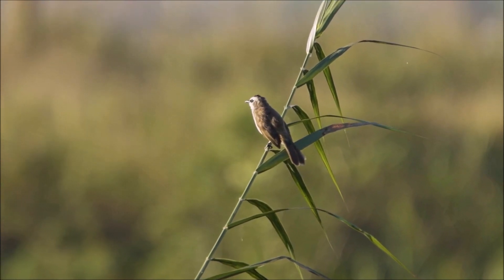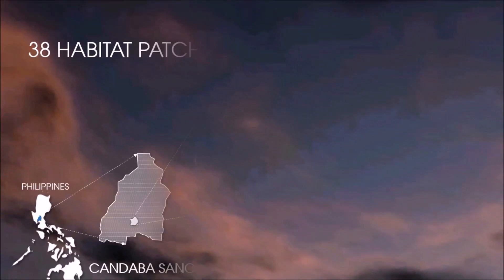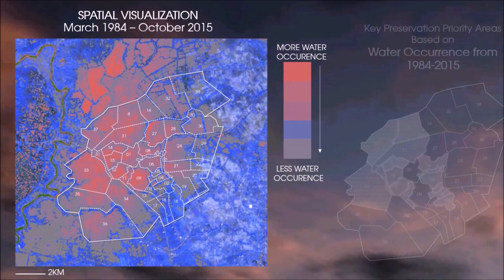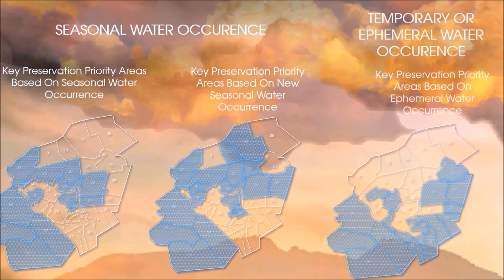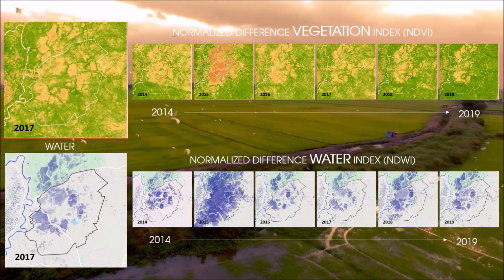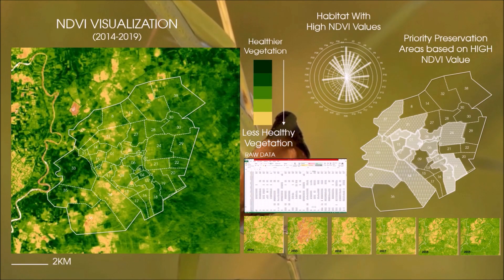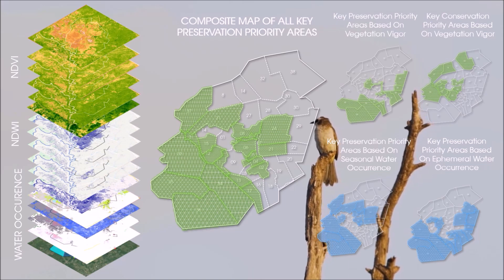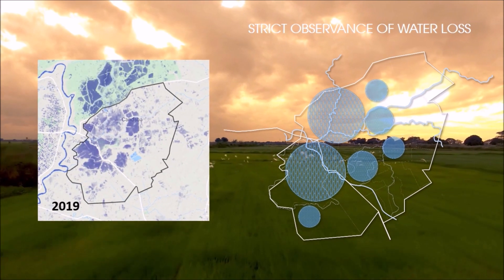Ibon mang may layang lumipad: Identifying local preservation areas using satellite information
Water birds reflect the habitat integrity of a wetland. In the Candaba Swamp, migratory birds have dwindled over the last ten years. Only 1,449 were recorded in 2018, the lowest since 2010 with 13,160 birds. This is critical because the swamp serves as a major refuge habitat during Siberian cold winds for many migratory and local bird species. Changes brought about land use and water loss worsen the swamp’s diminishing habitat integrity. Monitoring ecological functions is also a challenge due to the wetland’s extensive size and inaccessibility. However, satellite-derived information like Landsat provides a cheaper and easier method in studying wetlands. This research attempts to improve the habitat integrity of Candaba Swamp by identifying both key conservation and preservation areas in the bird sanctuary. Using Google Earth Engine and Landsat data, the vegetation dynamics using Normalized Difference Vegetation Index (NDVI), and seasonal water occurrence through Global Surface Water (GSW) dataset were studied. Thirty-eight potential habitat zones were explored by overlaying the collected ecological information provided by NDVI and GSW dataset. Analyses of NDVI suggested a stricter implementation of preservation measures in the existing bird sanctuary, specifically in patch 3, 4, and 5. Meanwhile, the GSW dataset revealed patches 33, 34, 35, and 36 hold water resources that may serve as new nesting and breeding grounds. However, these patches also record high water loss over the years. A composite map of all conservation strategies was made to better inform policies in the sanctuary.

IMPROVING THE HABITAT INTEGRITY OF CANDABA SWAMP FOR MIGRATORY AND LOCAL BIRDS USING SATELLITE-DERIVED MULTI-SPECTRAL VEGETATION PROFILE AND SEASONAL WATER OCCURRENCE

AUTHOR:
Charl Justine Darapisa, Seoul National University, Dept. of Landscape Architecture, College of Agriculture and Life Sciences